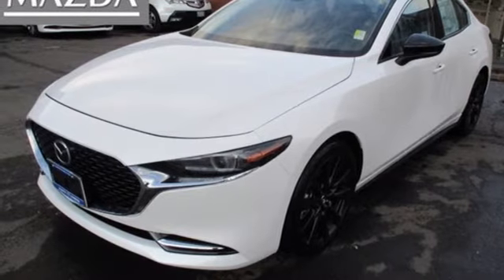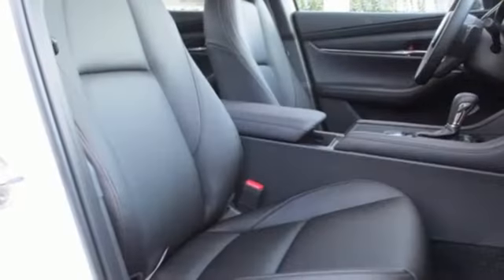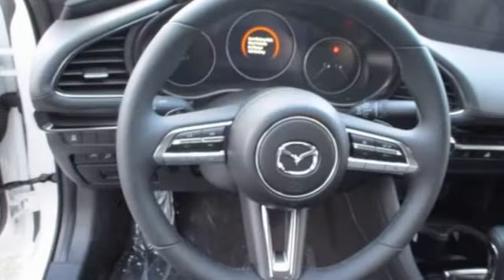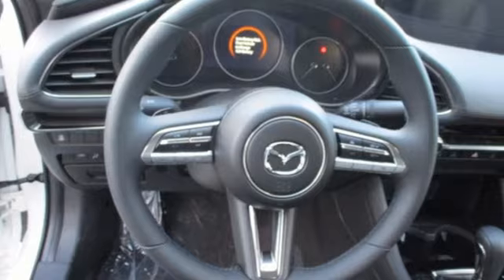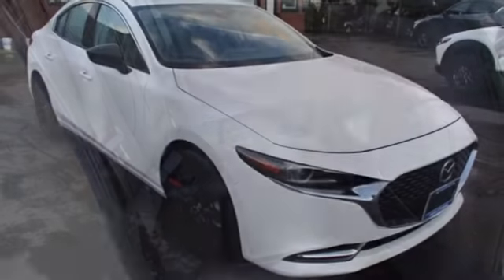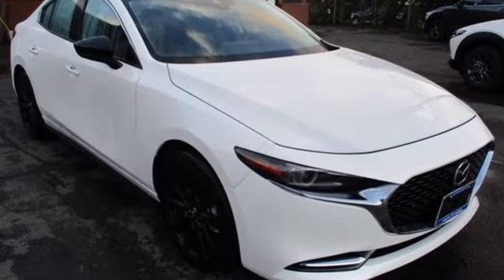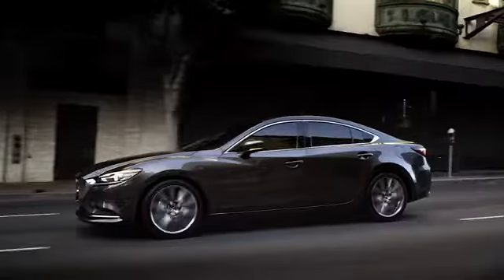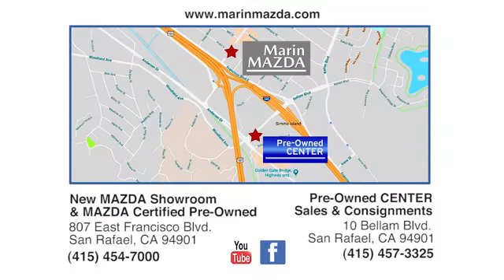New 2021 Mazda Mazda3 Sedan San Rafael, CA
Year: 2021
Make: Mazda
Model: Mazda3 Sedan
Trim: 2.5 Turbo
Engine: 4 2.5 L
Transmission: Automatic
Color: Snowflake White Pearl Mica
Interior: Black
Stock #: N7364
VIN: JM1BPBAY8M1317612
Marin MAZDA - Your Bay Area resource for MAZDA sales and service, locally owned and operated since 1980.A Please visit our new Mazda showroom at 807 Francisco Blvd East, San Rafael, CA. We invite you to come in for a test drive and experience this Alternative Premium Brand.A This 2021 Mazda 3 Sedan 2.5L Turbo comes equipped with Snowflake White Pearl Mica Paint and Portfolio Package!!A ** We want to EARN your business thru our NO HASSLE CAR SHOPPING EXPERIENCE!** We have Rebates, Special Finance Rates, Lease Specials, and More!** We will be happy to consider your OFFER.** We Finance MOST types of credit** WE TAKE ALL TRADESA Stop Clicking - CALL Emil, Mike, Mark or Dylan@ * x-2* or TEXT A Contact Us Now TO GET PRE-APPROVED!!!A DISCLAIMERS: All offers on approved credit, not all applicants will qualify, contact us for details.A All prices are plus government fees and taxes, any finance charges, any dealer document preparation charge and any emissions testing.A All Inventory listed is subject to prior sale. While every effort has been made to ensure accurate data, the vehicle listings within this web site may not reflect all vehicle items. Web site pricing does not include any options that have been installed at the dealership. Vehicles shown may be in transit or currently in production. Some vehicle images shown are stock photos and may not reflect exact specification.A Please contact us regarding actual vehicle features, options & pricing.A Not responsible for pricing or typographical errors.A Please Email us for more info

Address:
807 Francisco Blvd East